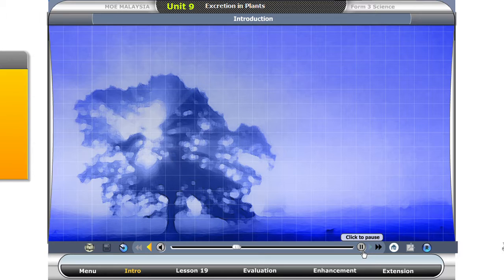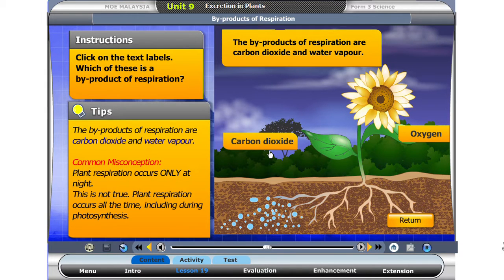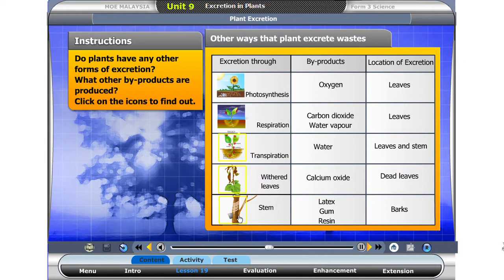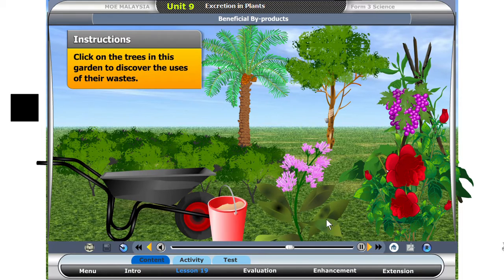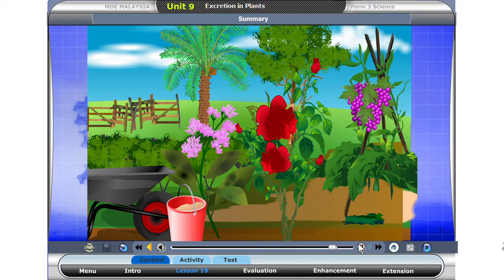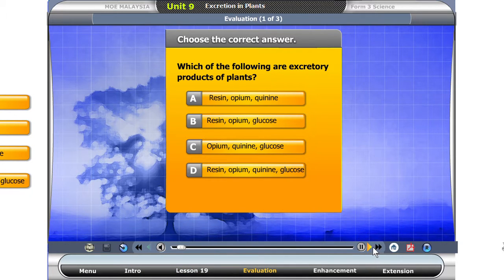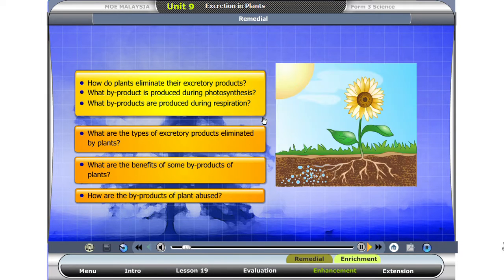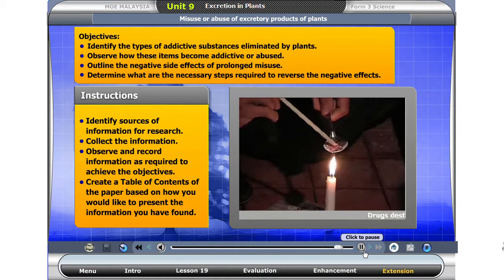9. Analysing Excretion In Plants